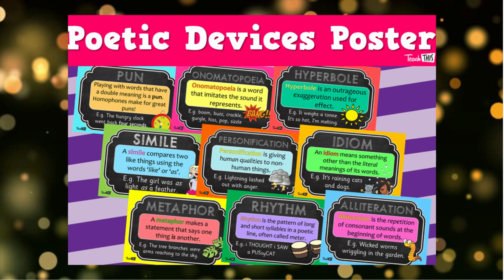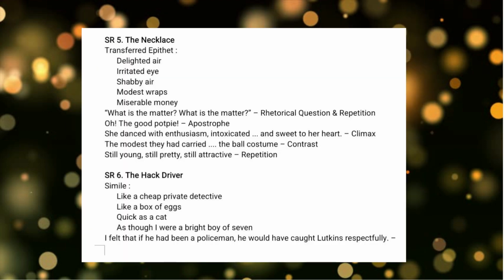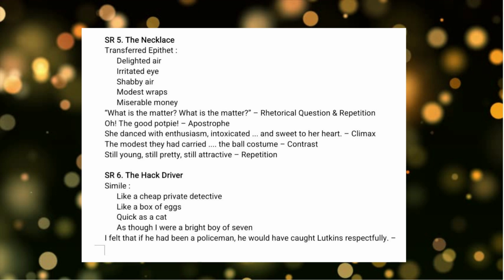POETIC DEVICES , CLASS - X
Poetic Devices of Lessons- The Necklace, The Hack Driver